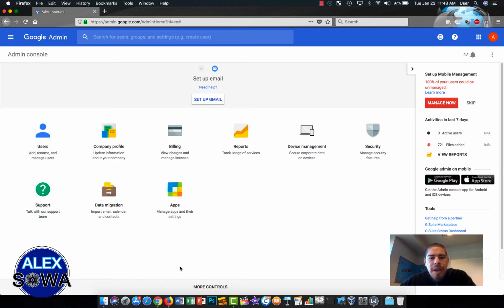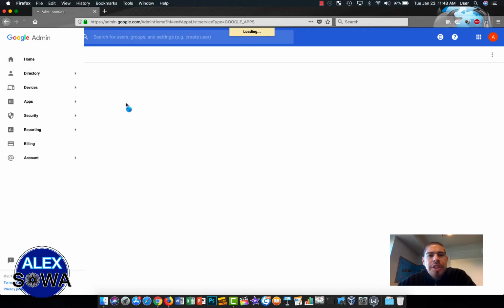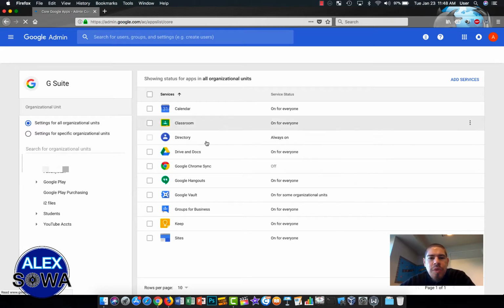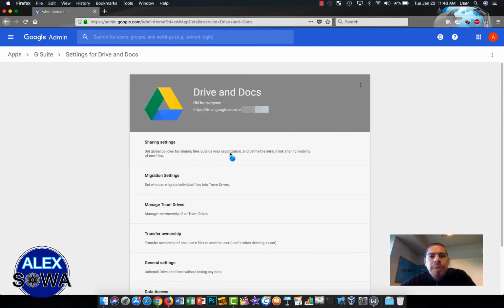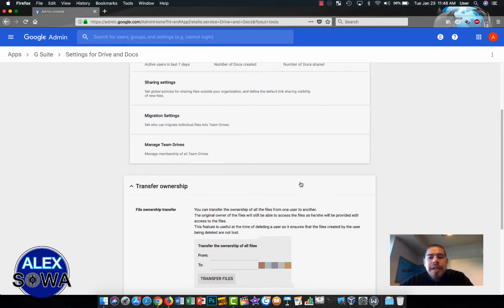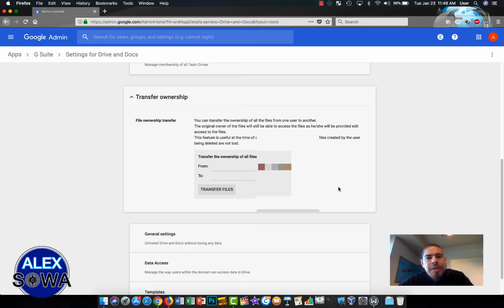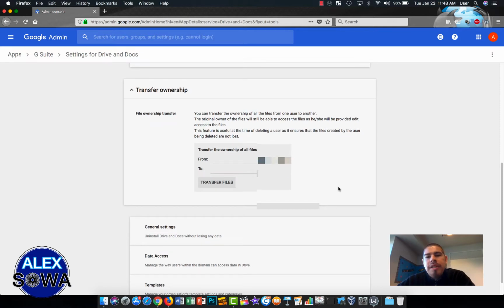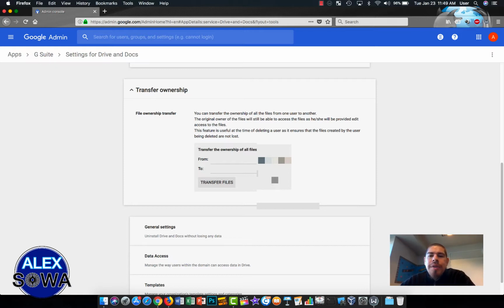Google Admin Transfer Docs Ownership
Transfer ownership of drive and docs files from one user to another in Google Admin.